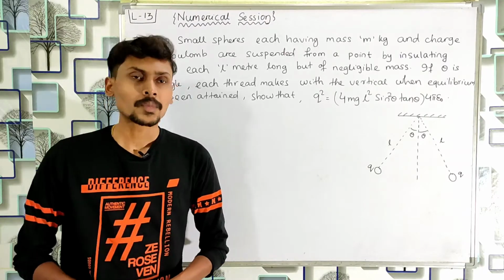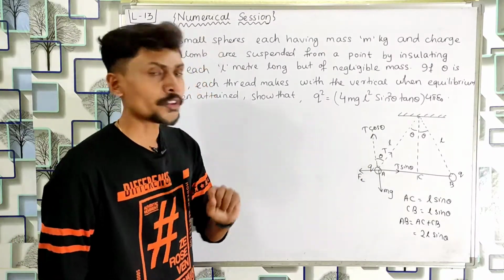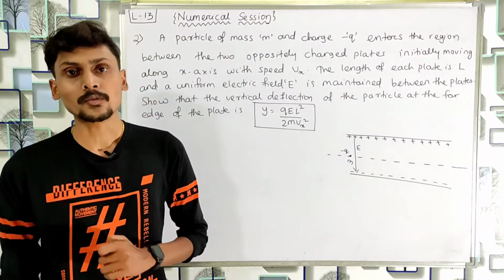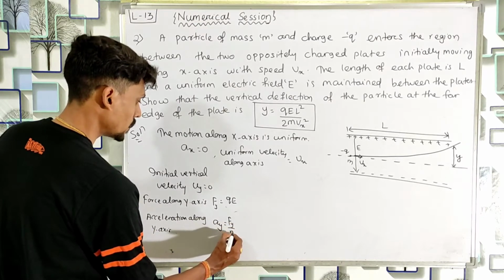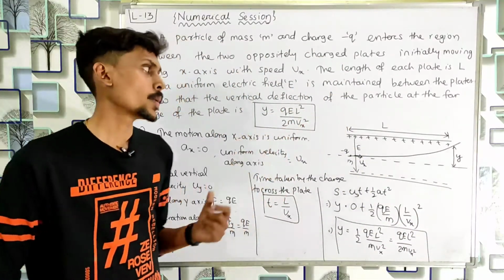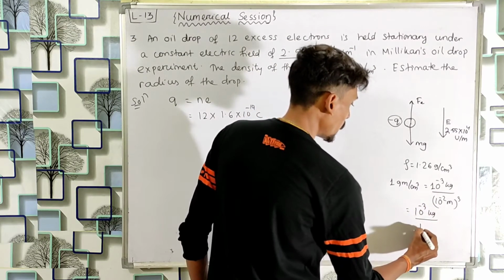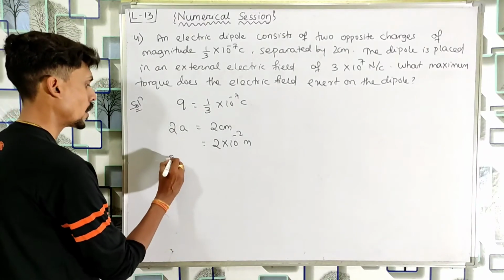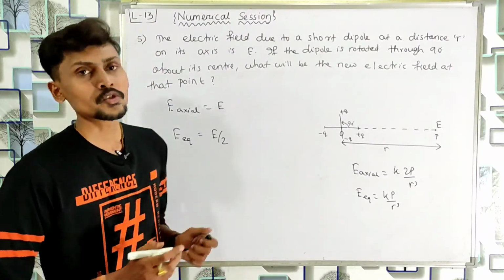L-13|| Electric charge & field || Numerical session-2 || CBSE/CHSE PHUSICS